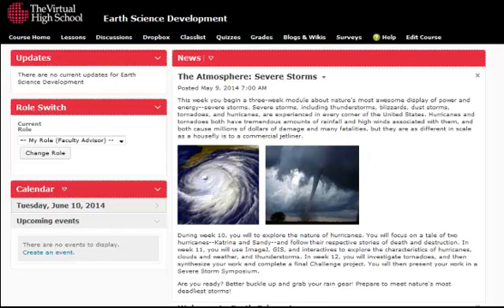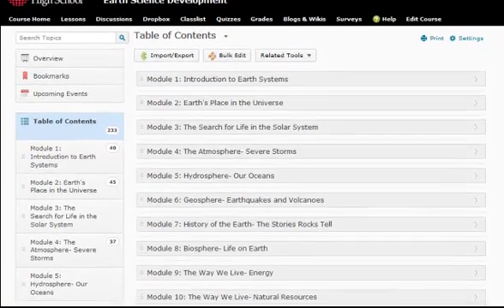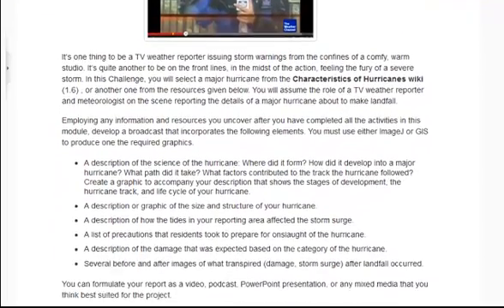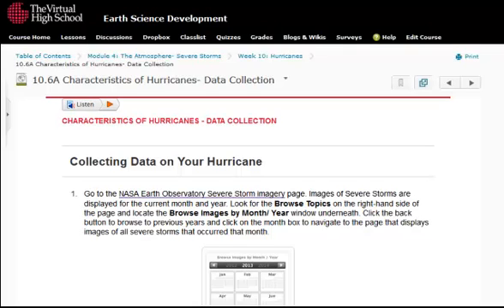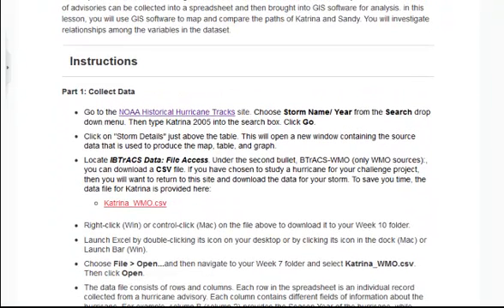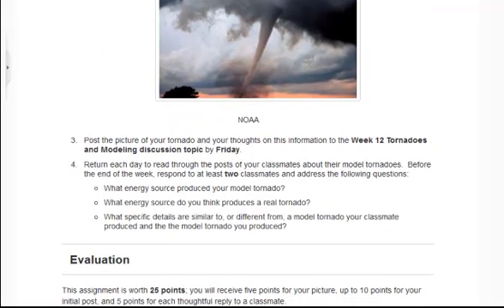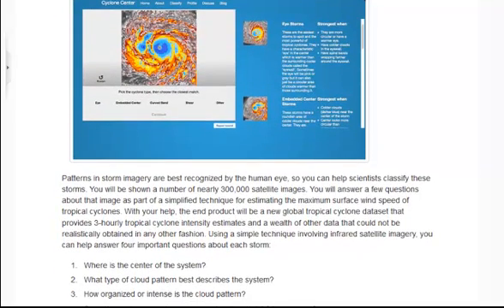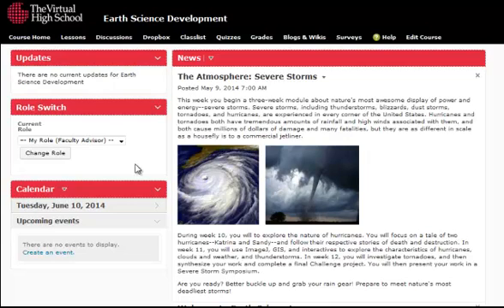VHS Learning Earth Science Demo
A Demo of our Earth Science Course.

Starting from the farthest reaches of space and time, and journeying toward Earth, students will investigate Earth and space science, develop a deep appreciation of Earth as a system, and then consider human impact on this system.

The course is organized into three week, theme-based modules that explore Earth’s place in the universe and solar system, examine the five spheres of the Earth (atmosphere, hydrosphere, geosphere, cryosphere, and biosphere), and consider the impact of human activity on Earth.

Students engage in a series of inquiry-based and investigative activities designed to have them become participants in Earth science instead of passive observers. As they learn Earth science, they incorporate the same methods that scientists employ in their work, and use the same technology tools scientists use to “do science”.